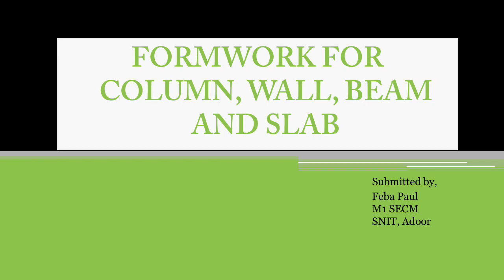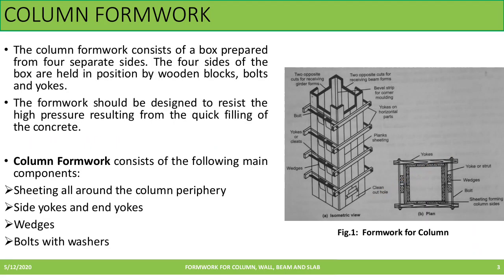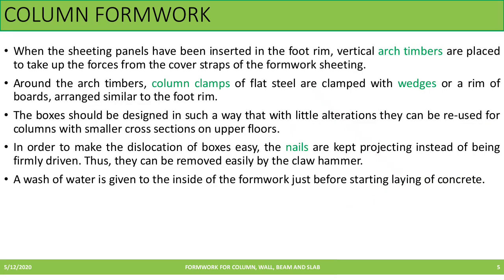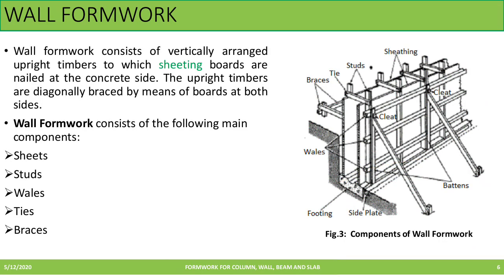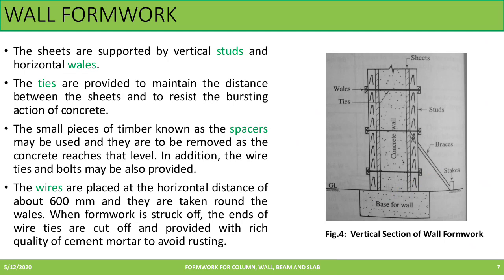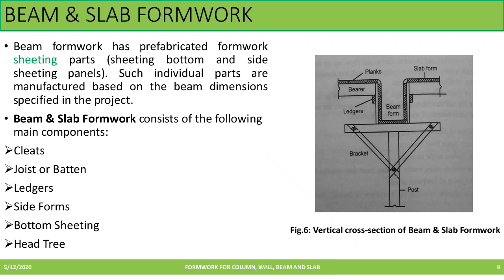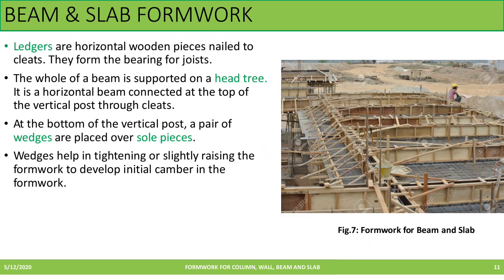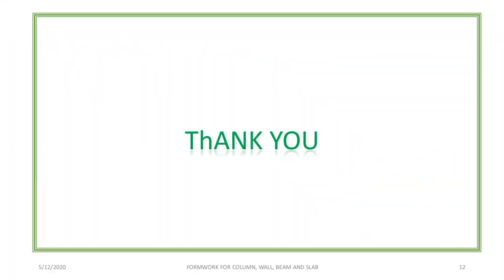Formwork for Column , Wall & Beam